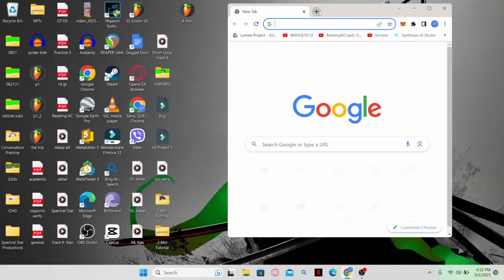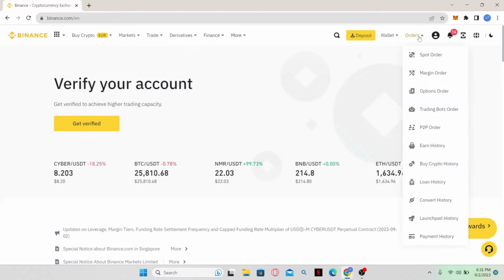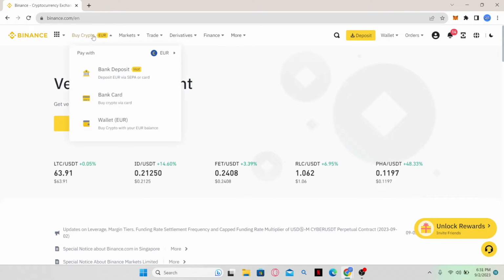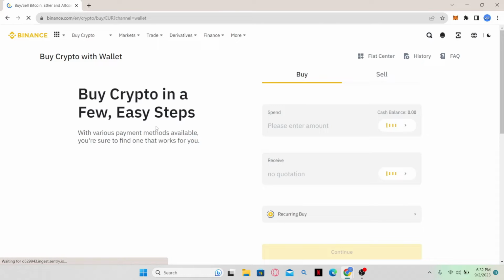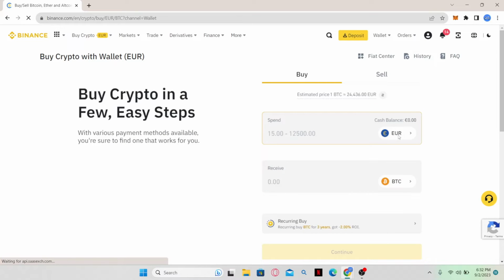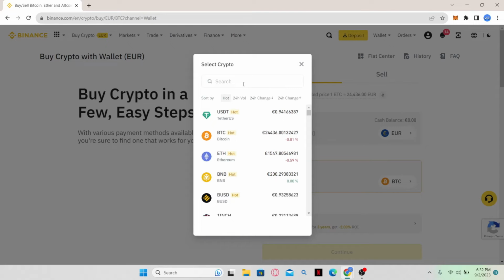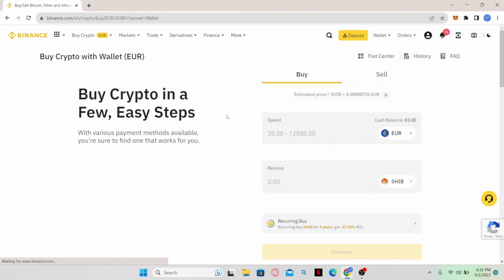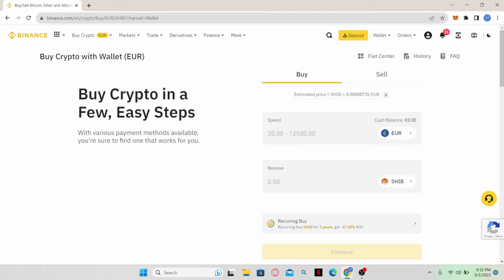How to Buy Shiba Inu on Binance: Binance Tutorial 2023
Shiba Inu (SHIB) is a meme cryptocurrency that was created in 2020. It is a decentralized cryptocurrency that runs on the Ethereum blockchain. SHIB is not backed by any physical assets, but it has gained a lot of popularity in recent months.

In this guide, I will show you how to buy Shiba Inu (SHIB) on Binance. Binance is a popular cryptocurrency exchange that offers a variety of features, including fiat currency deposits, margin trading, and staking.

0:00 Intro
0:11 Buy Shiba Inu on Binance Tutorial
1:31 Outro